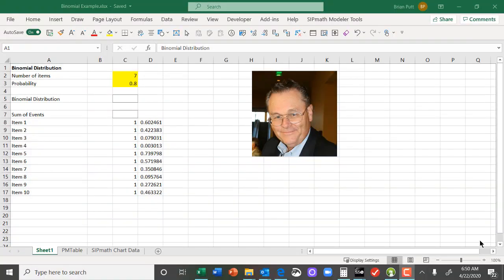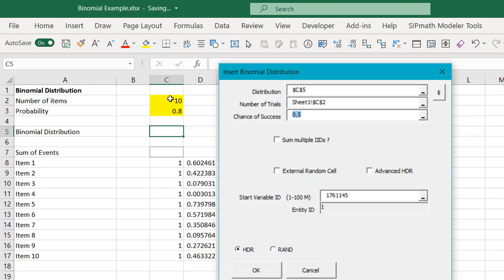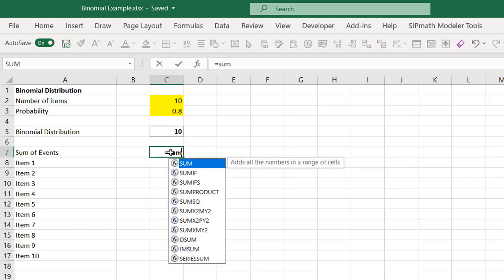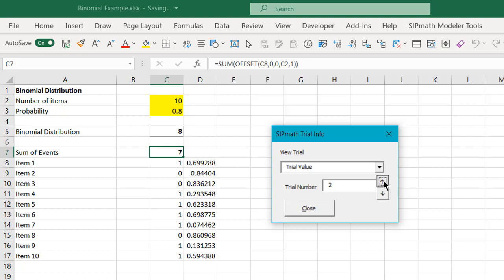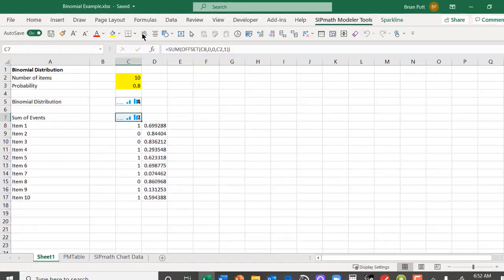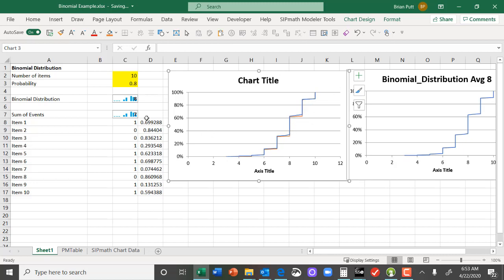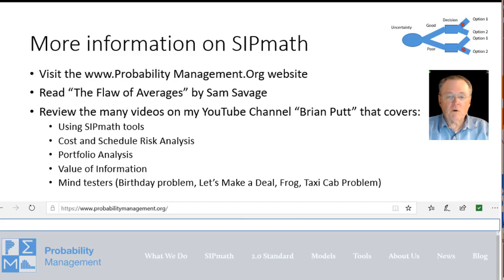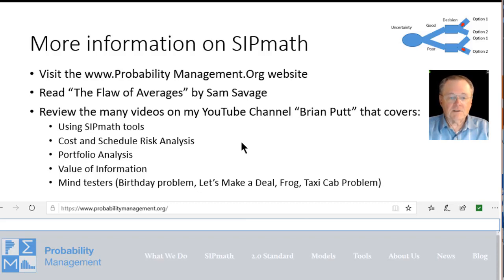Binomial distribution in SIPmath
Demonstrates the use of the Binomial Distribution using SIPmath and then compares to adding up the same number of 0/1 random variables.